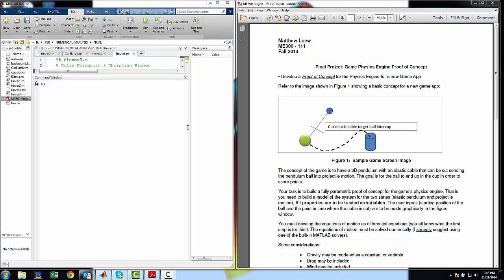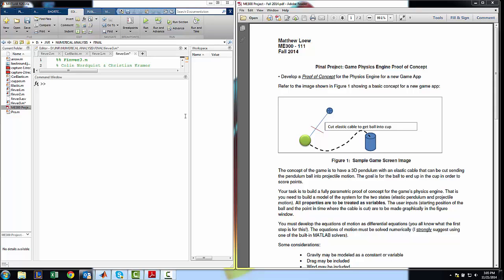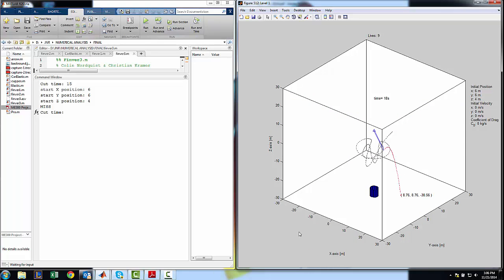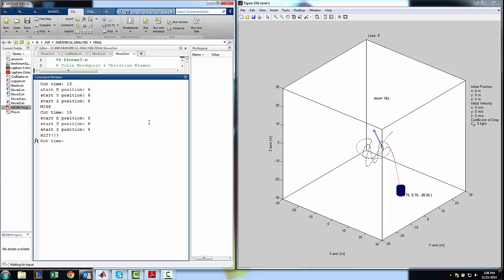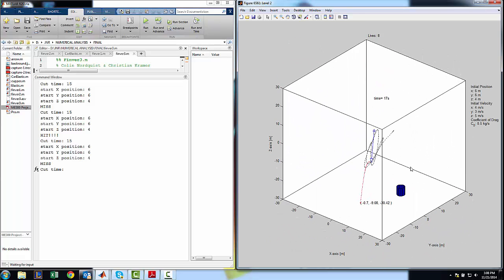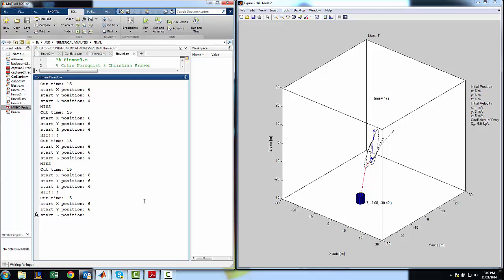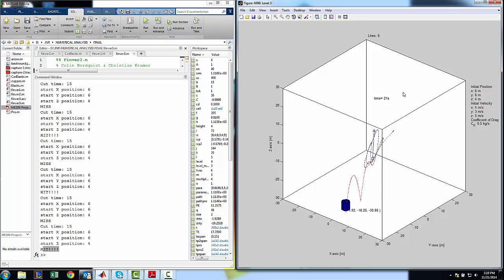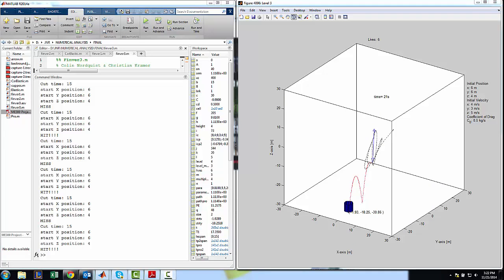ME 300 Final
by:
Christian Kramer
Colin Nordquist